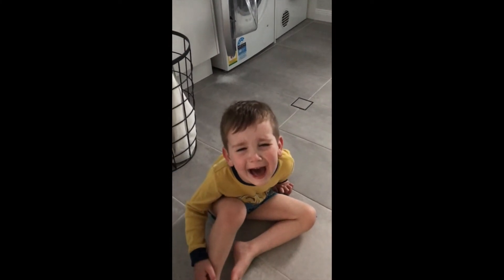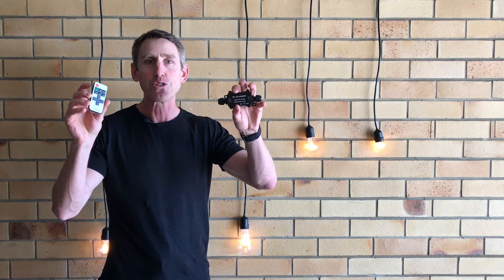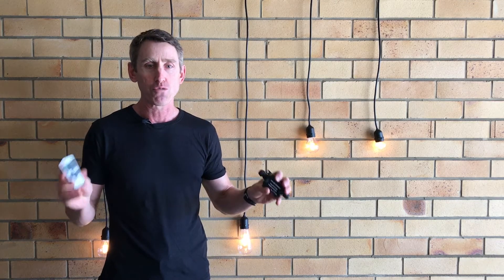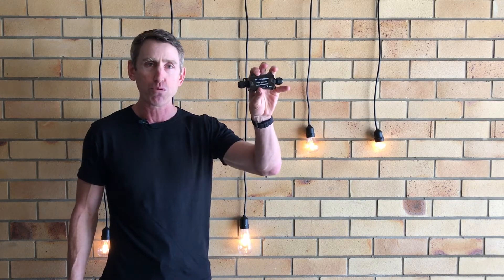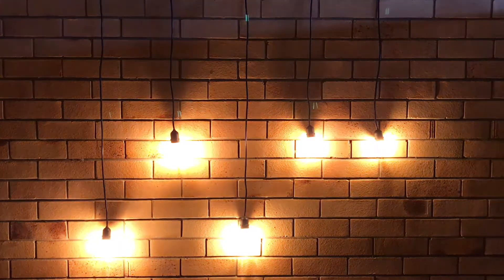Festoon Lighting Dimmer 24V Low Voltage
If you're after an easy way to dim your low voltage festoon lights, this dimmer does that and more.

Turn your festoon lights on with the handheld remote control. The dimmer box is IP65 Water-Proof Rated so you can leave it outdoors in fierce weather.